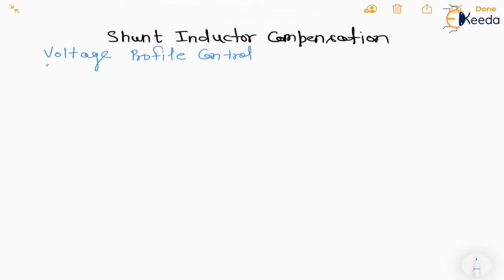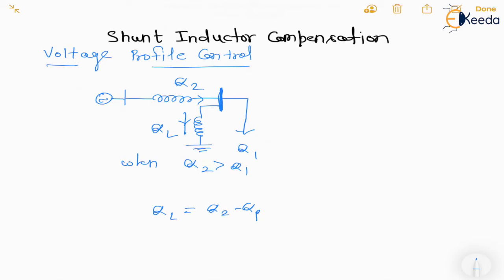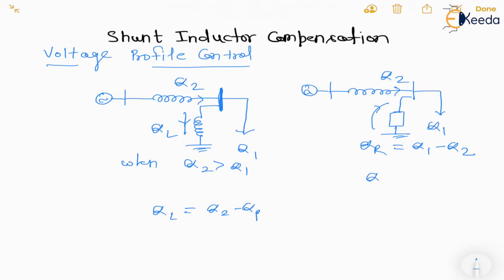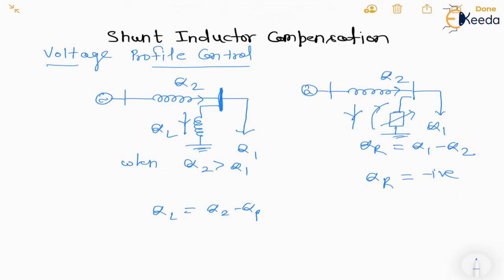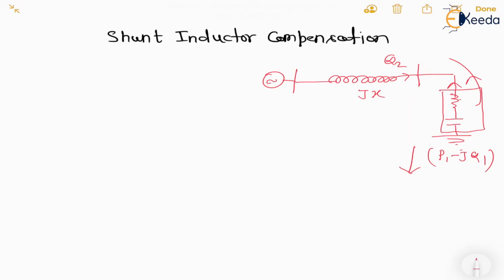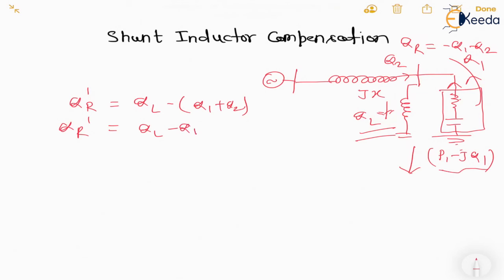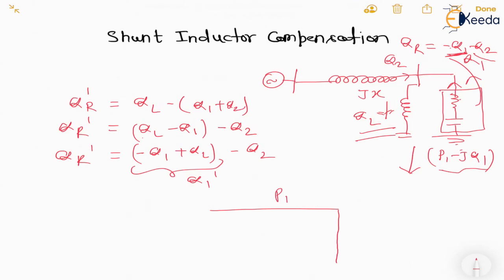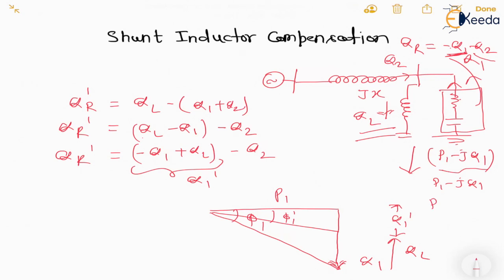Shunt Inductor Compensation